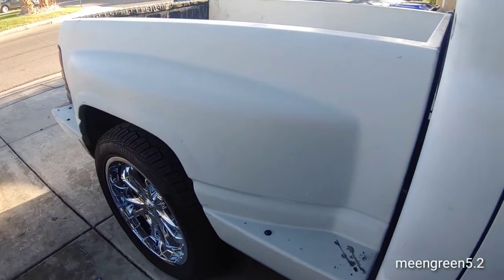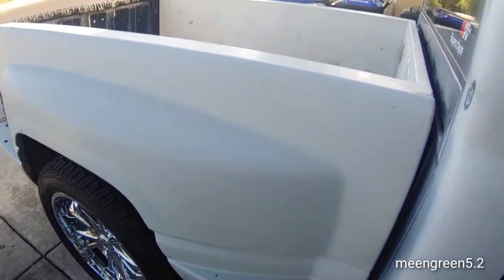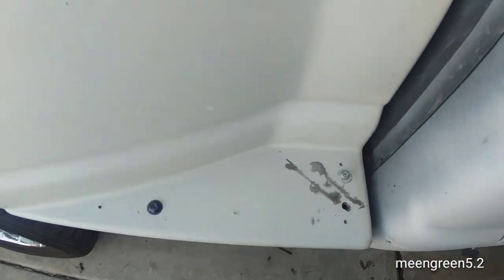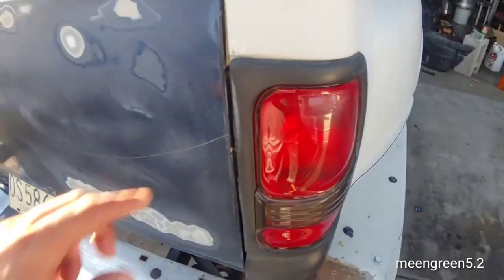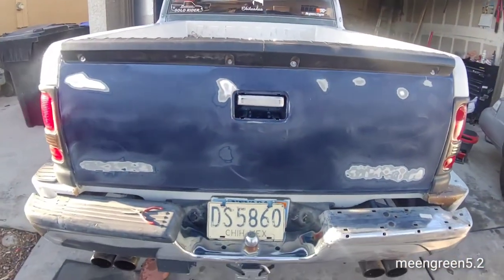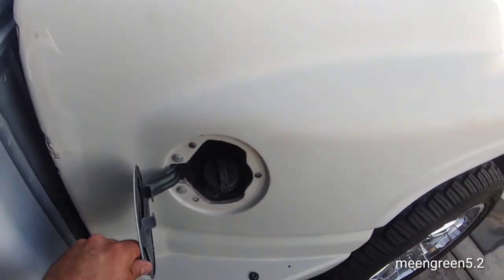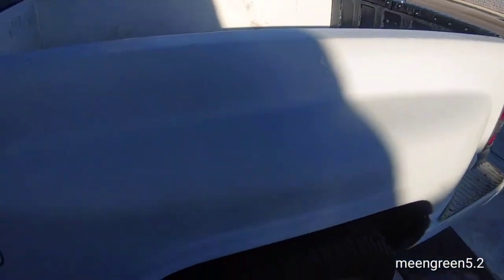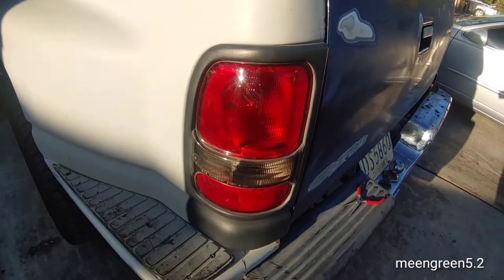2nd gen dodge ram short stepside "ramside"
i purchased this bed june 2021 out of meza az. brand new old stock, probably the last one in new condition. it is NOT a chevy bed, how ever there are similarities.  it uses chevy tailgate, inner reinforcements and step pads. the entire thing is thick fiberglass with metal reinforcements molded in.